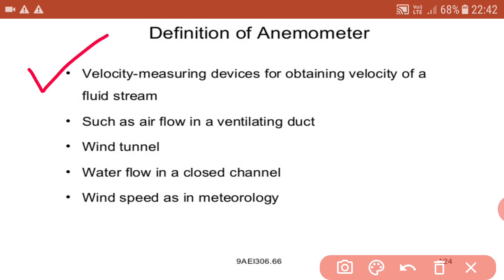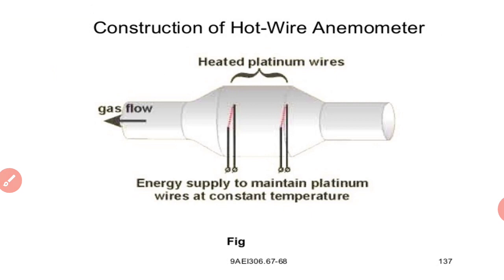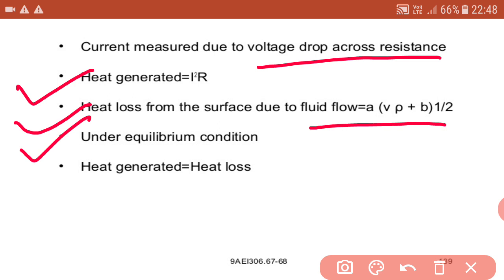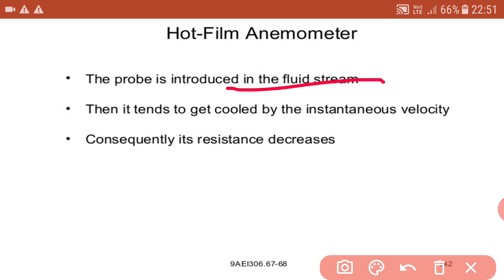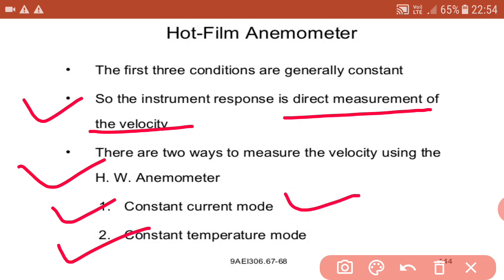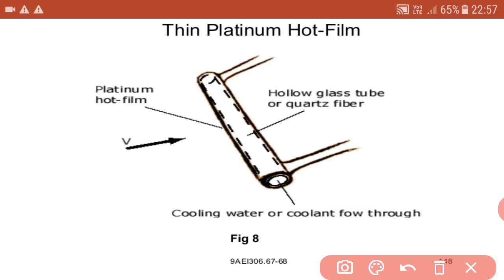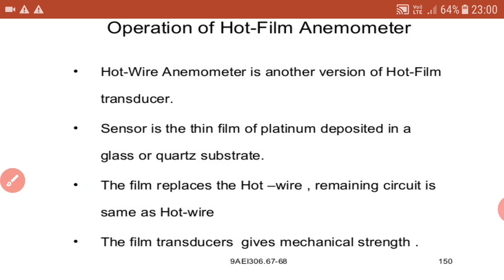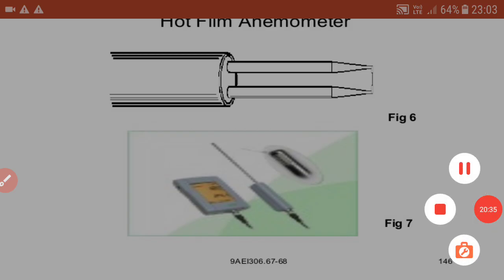Hot wire Anemometer